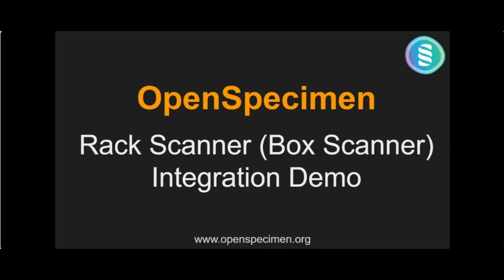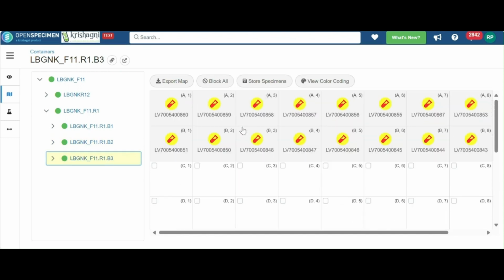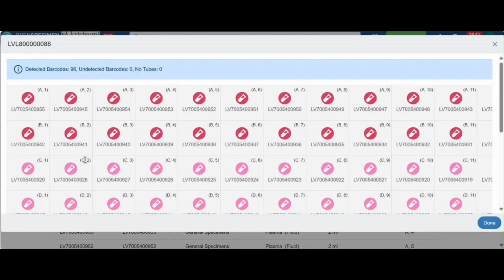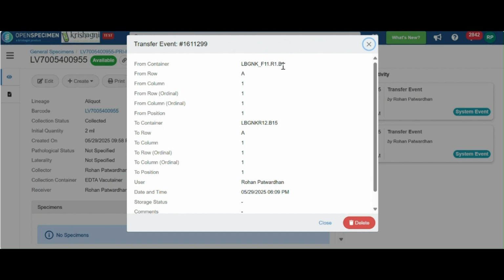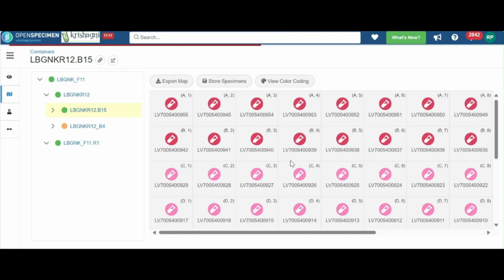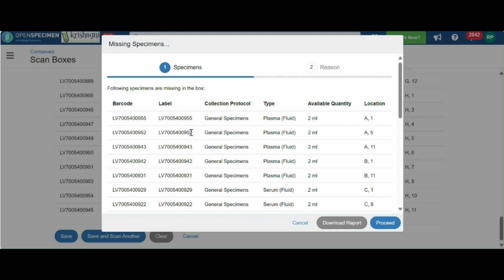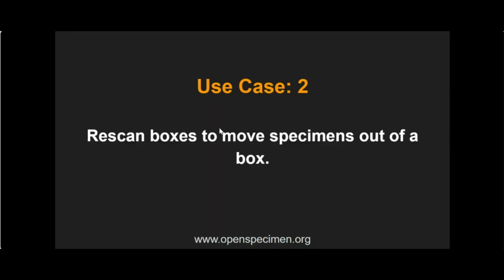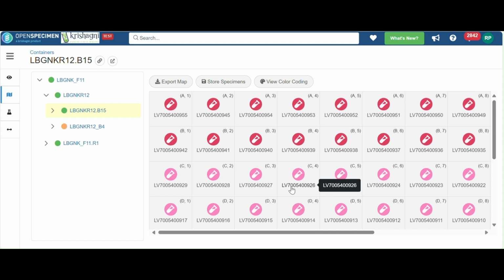Demo: Box Scanner - Manage inventory (Scan 2)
OpenSpecimen can integrate with Box Scanners (Plate Readers) using APIs.  In previous video, we have seen how barcodes are introduced in OpenSpecimen. This video demonstrates usage of Box Scanners for inventory management. This involves 3 use cases
1. Create box and assign location to multiple specimens in one-go
2. Rescan boxes to move specimens out of the box
3. Scan to automatically transfer specimens across boxes